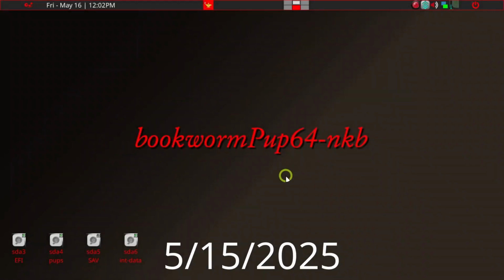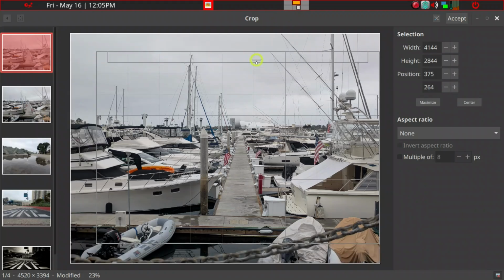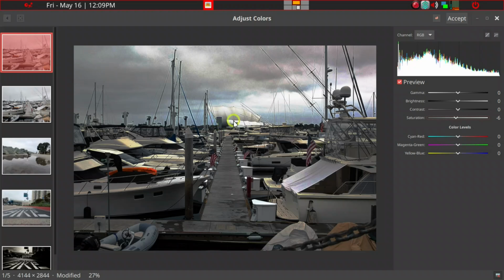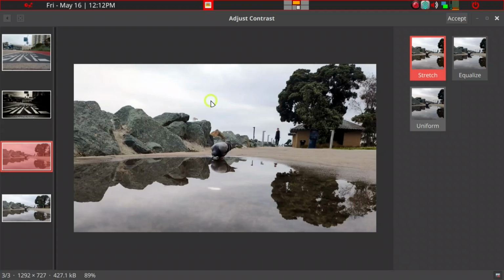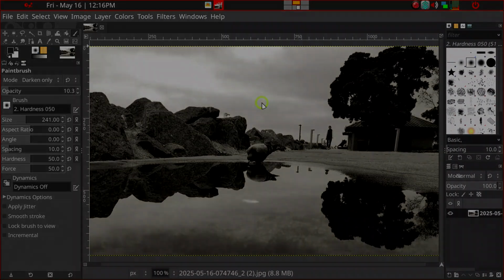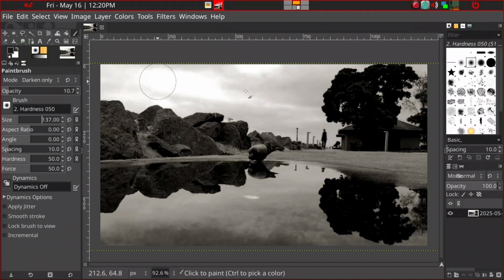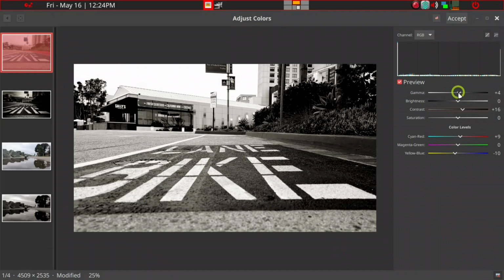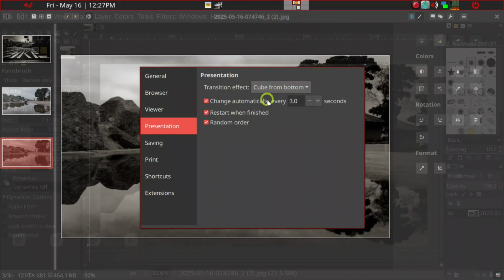gthumb - not a basic photo editing tool in puppylinux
@puppy_BYTE demonstrates surprisingly well thought out photo editing features in gthumb, here running in bookwormpup64.

install gthumb and gimp

scenery with phone (Pixel 8a)

Edit
1.   precise rotate
2.  automatic contrast adjustment: this before change to B&W
3.  Ctrl-D to copy, g to open in GIMP

Slide show
1.  preference
2.  F5, p to pause